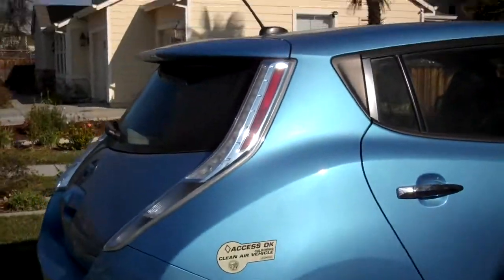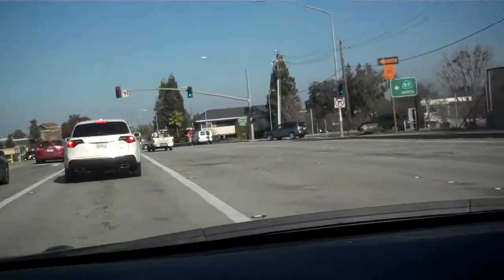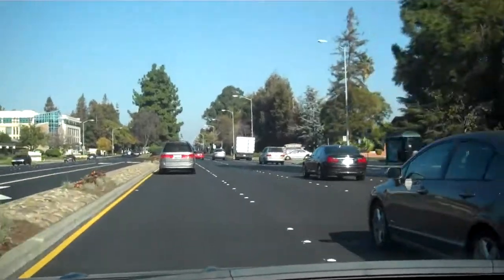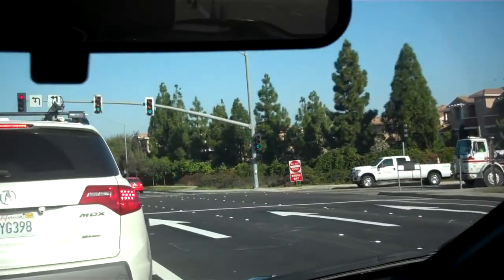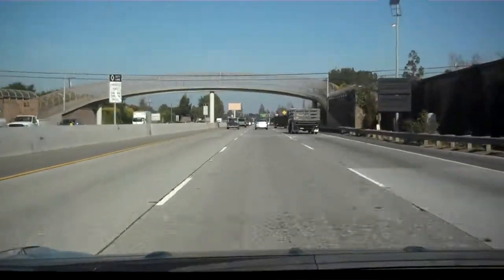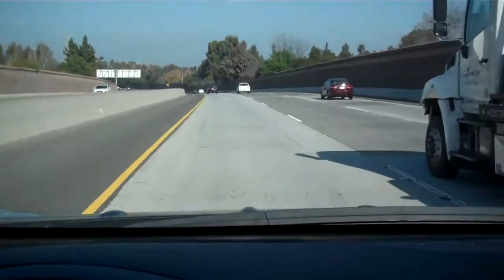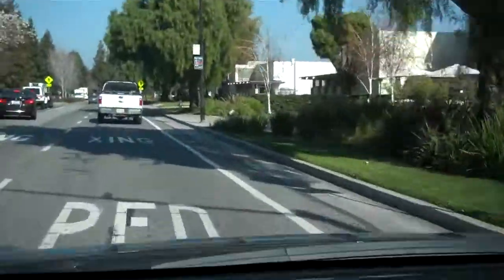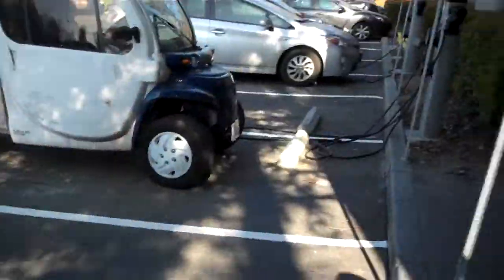Video from California: REF 393948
First video for Mr. Mark Allison's class at Sheffield Valley Park School. Showing life in sunny Cupertino !